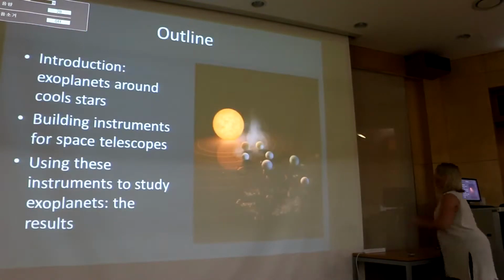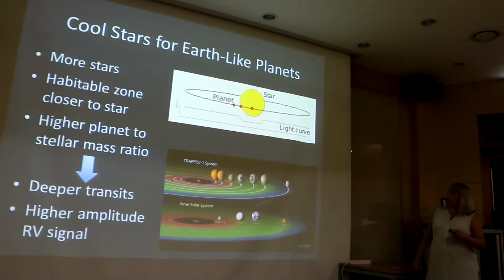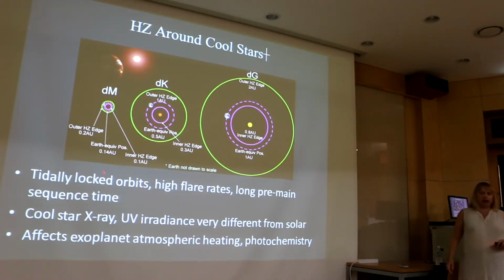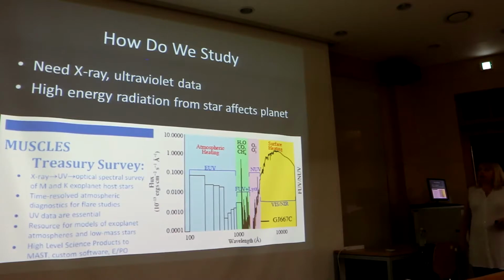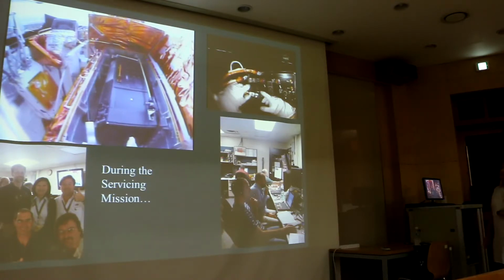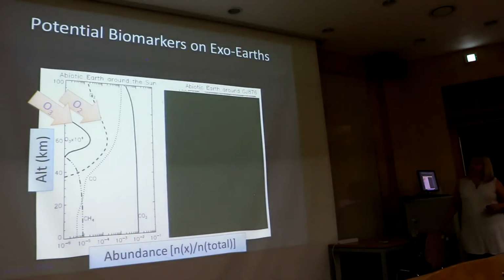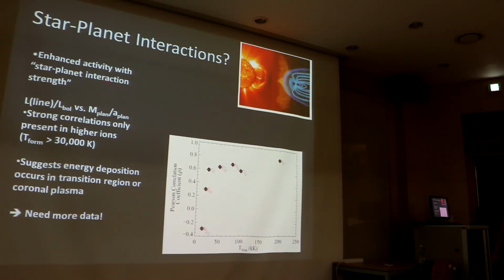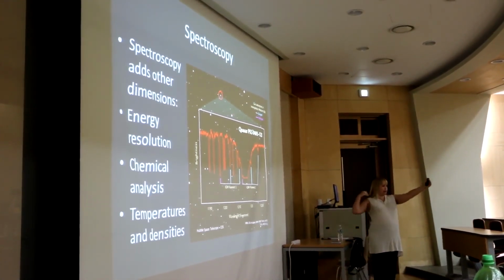Froning KHU Habitable Planets Spectroscopy 20170519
Astronomy Colloquium presented
by Dr. Cynthia Froning (University of Texas at Austin)
at the Department of Astronomy and Space Science, Kyung Hee University
on: May 19, 2017

Title: Probing the Habitability and Environment of Earth-Like Planets around Cool Stars with Multi wavelength Spectroscopy

Abstract:
The MUSCLES (Measurements of the Ultraviolet Spectral Characteristics of Low-Mass Exoplanetary Systems) Survey is a Hubble Space Telescope Treasury program. It obtained X-ray, UV, and optical spectroscopy of eleven K and M type stars hosting exoplanets. The high energy spectrum of cool stars differs from solar irradiance in several key respects, with important implications for the heating and photochemistry of exoplanet atmospheres and habitability. In this talk, I will present the key results from the MUSCLES Treasury Survey and look ahead to future observations.